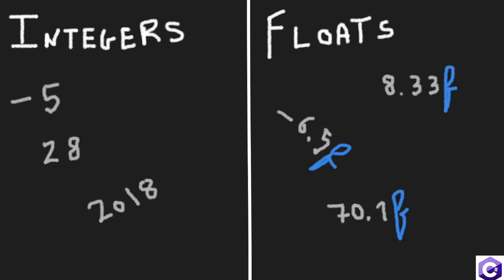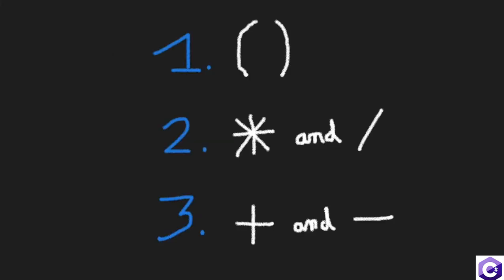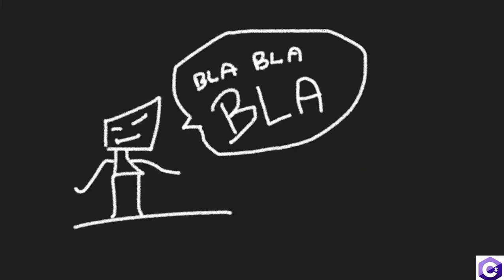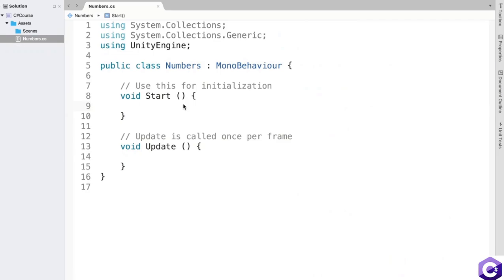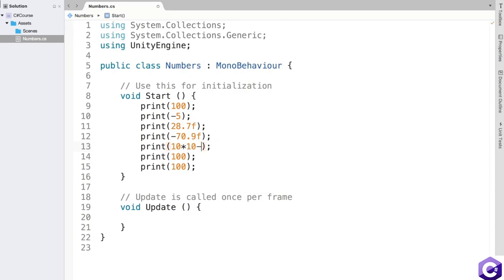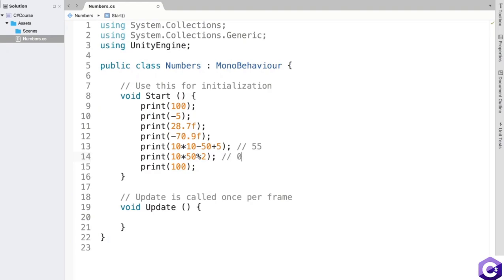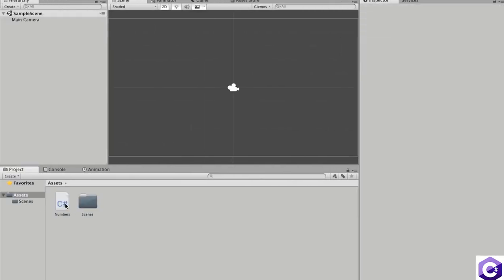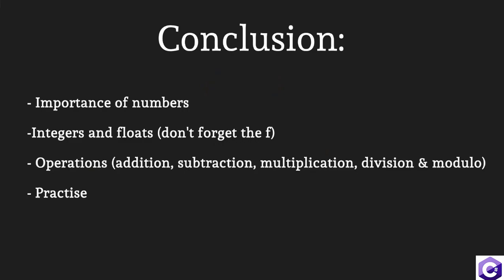Number C# Fundamental Unity Part #8